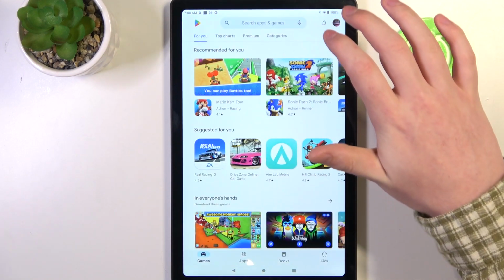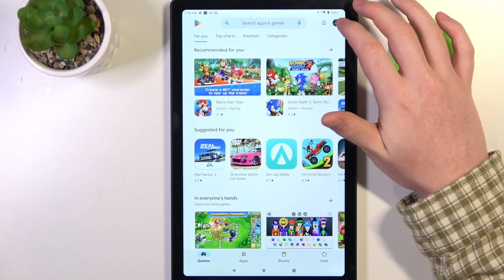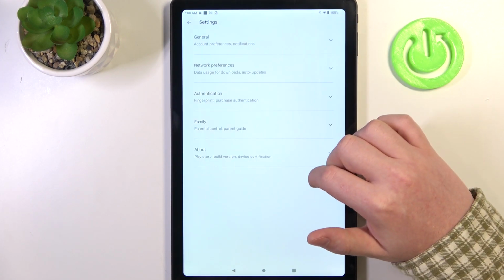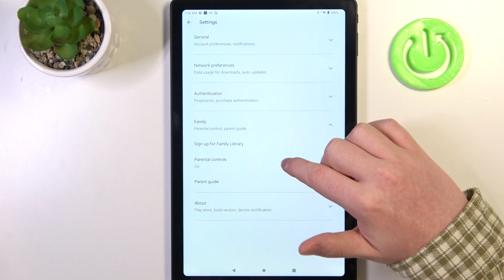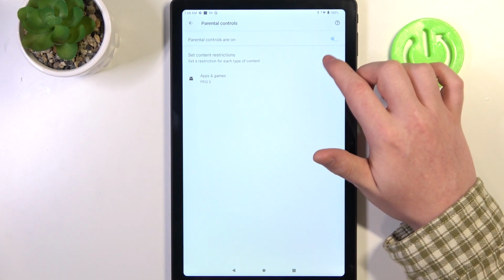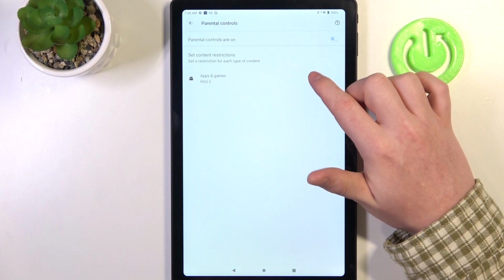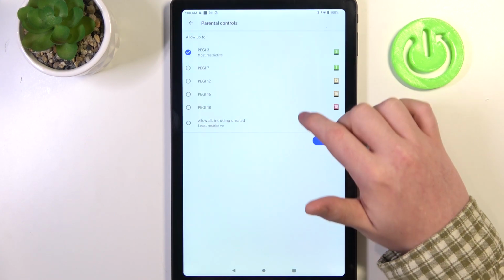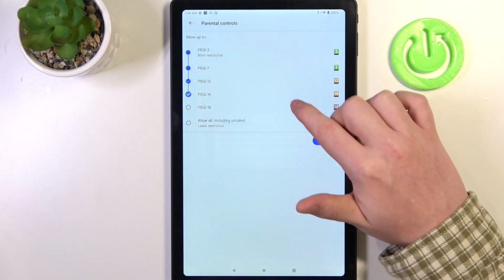How to Fix I Can't Find Games On Google Playstore on Chuwi HiPad Max?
Discover solutions to the issue of not being able to find games on Google Play Store in this tutorial video titled "How to Fix 'I Can't Find Games on Google Playstore on Chuwi HiPad Max?'" Learn the troubleshooting steps to ensure you can access and download your favorite games hassle-free.

How to Resolve the Problem of Not Finding Games on Google Play Store on Chuwi HiPad Max?
How to Troubleshoot the 'I Can't Find Games' Issue on Chuwi HiPad Max?
How to Locate and Download Games on Google Play Store for Chuwi HiPad Max?
How to Ensure You Can Find and Install Games on Chuwi HiPad Max?